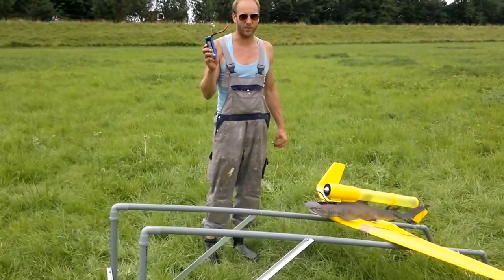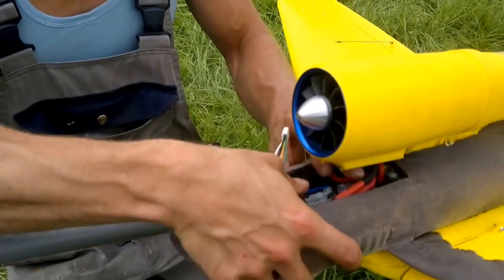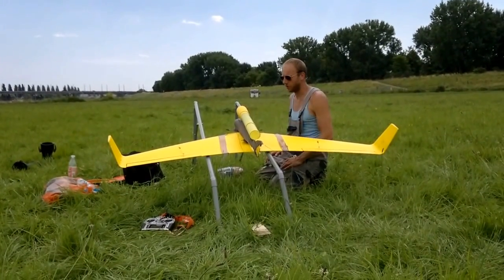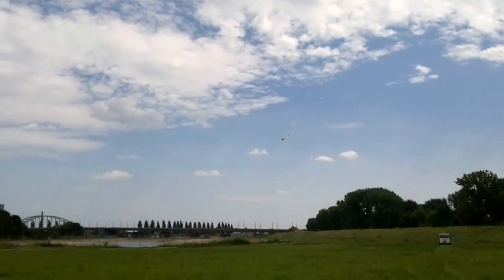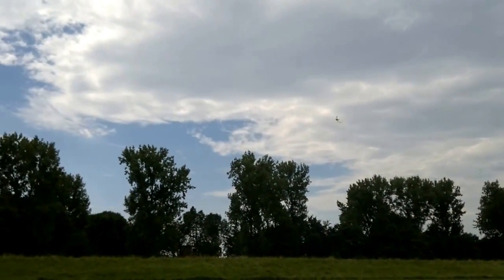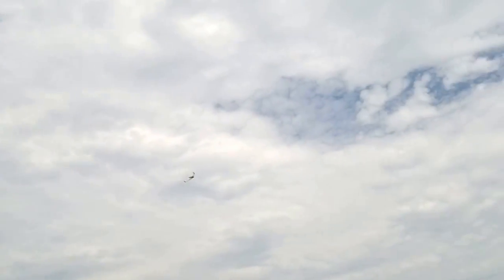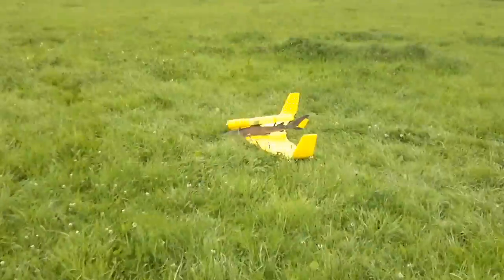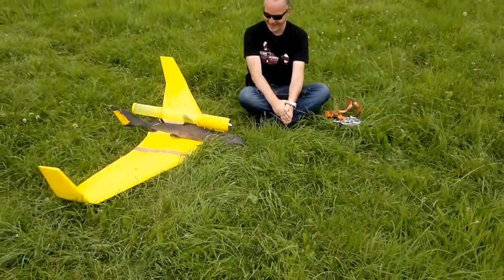Sharkjet, first flight July 4th 2014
The world's First Flying Shark. Take off at 3.00. It's a juvenile White tip reef shark, that expired of a bacterial infection in an aquarium, it has always been taken care of very well, after the medical examination we acquired it for the Sharkjet project.

Project by Arjen Beltman and Bart Jansen

Specs:
2,5 kg
100 km/h
14,8 V LiPo 4s
1000 W
1,4 kg thrust
EDF 64 mm
85A Turnigy ESC
Standard size Turnigy digital servos, metal gear
platform Skywalker X8
Spektrum RC equipment